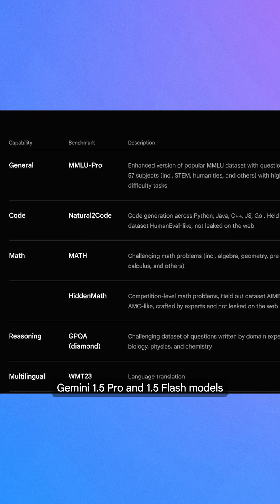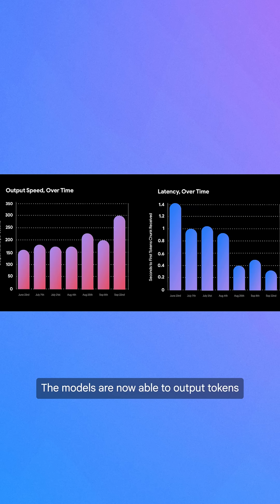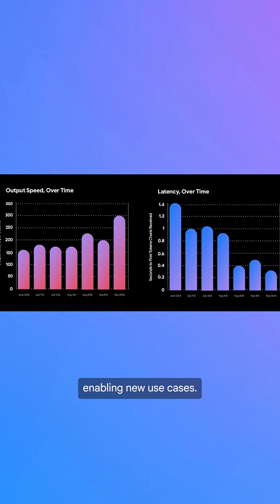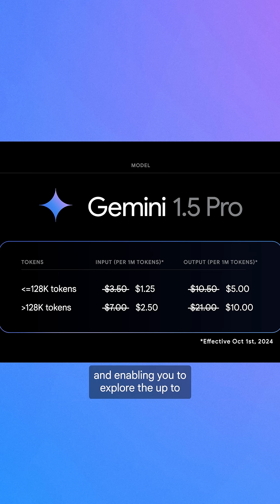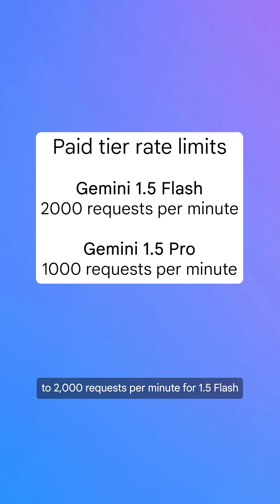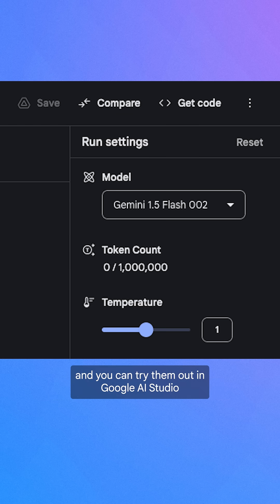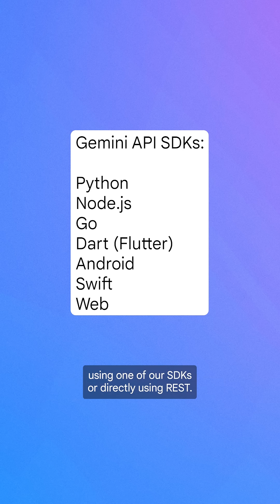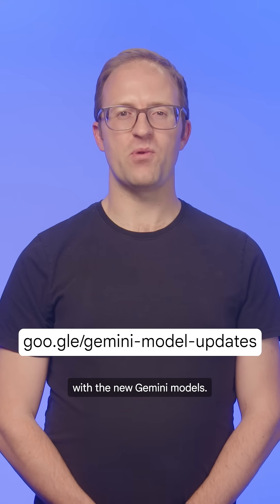Updated Gemini 1.5 models in Gemini API and Google AI Studio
Discover the latest advancements in the Gemini API, including the Gemini 1.5 series models. Learn about the improvements in quality and performance, rate limits, and much more. Try Gemini 1.5 Flash and Gemini Pro on AI Studio, via Gemini API today.

Products Mentioned: Gemini API, Google AI Studio